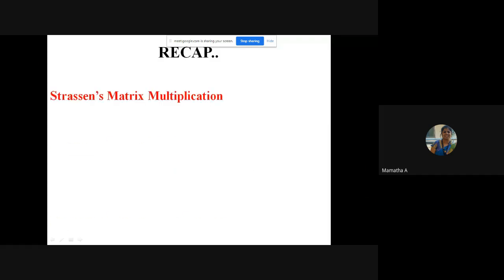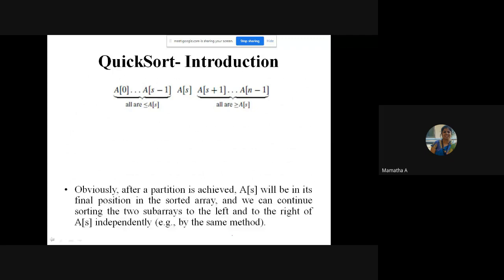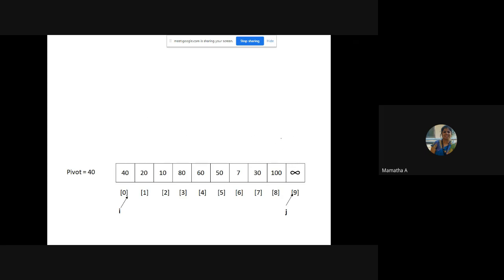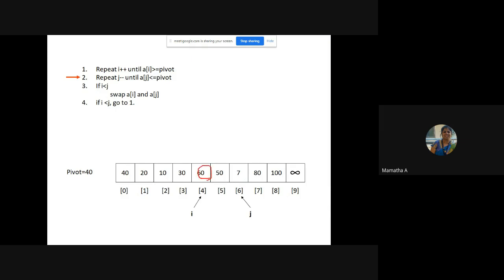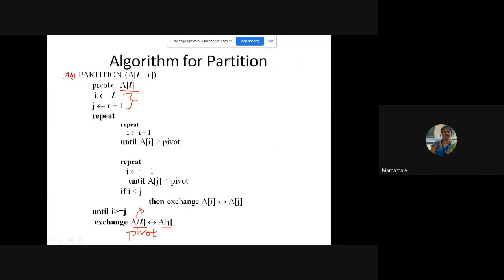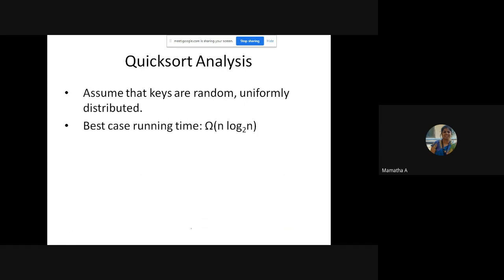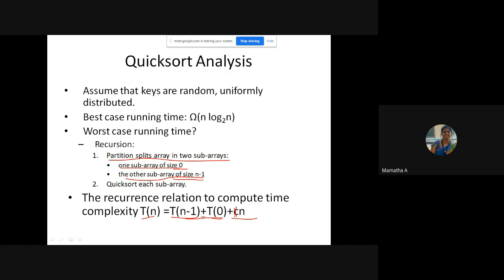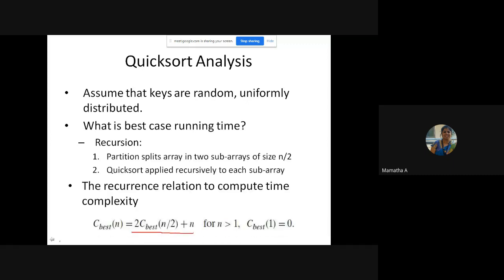Module II - Class 5- QuickSort